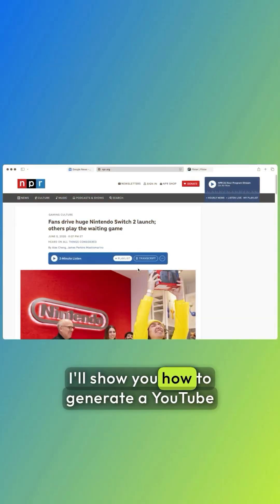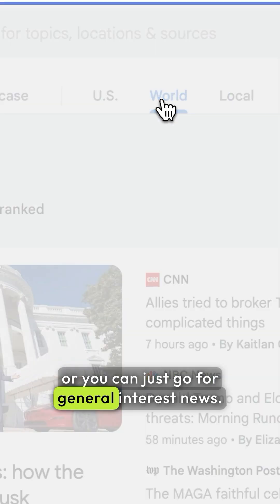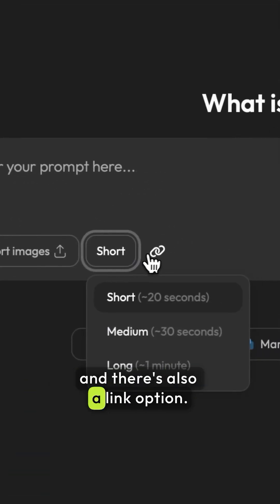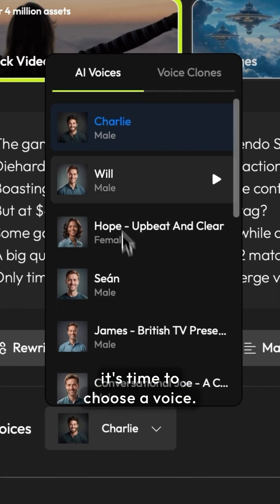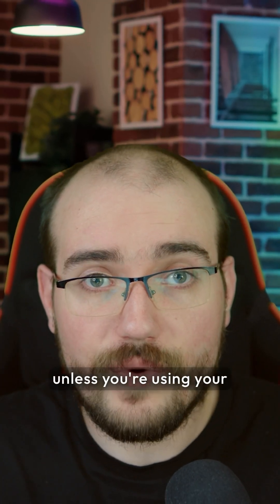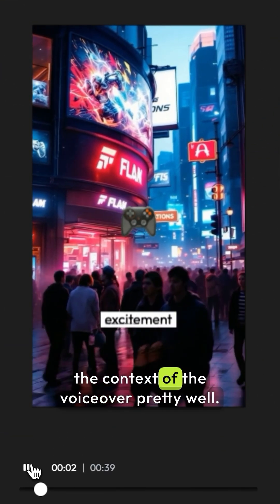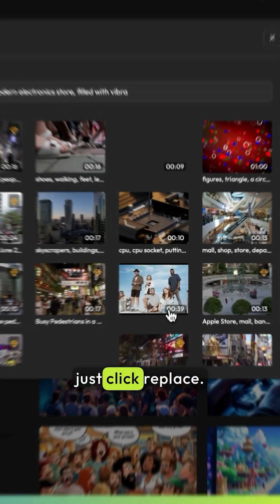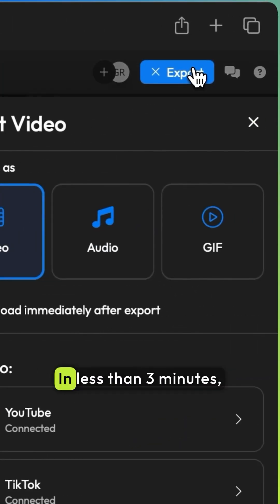Create a News Channel in Minutes with Flixier’s VideoGPT! 🎥✨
Want to turn a news article or webpage into a professional video? Flixier’s VideoGPT makes it easy! Just paste the link or generate a script using AI, choose your video length and style, and let the AI do the work.

Add stock footage, AI images, or AI videos. Use Flixier’s Text to Speech or clone your own voice for a natural narration. Finish with subtitles, transitions, and effects.

Share your news stories in minutes, try Flixier now!